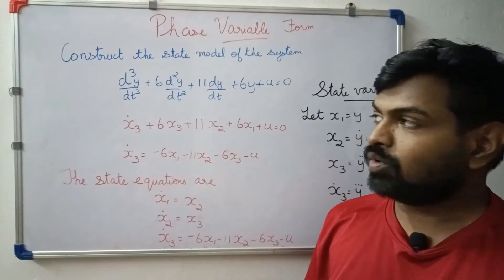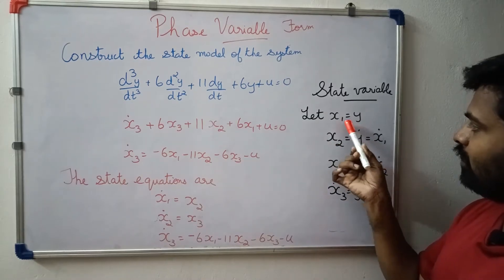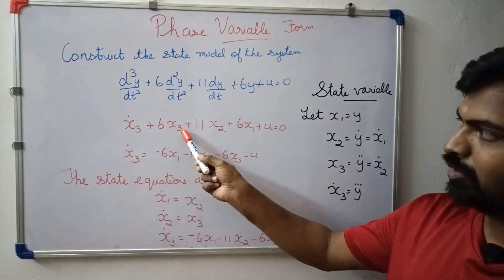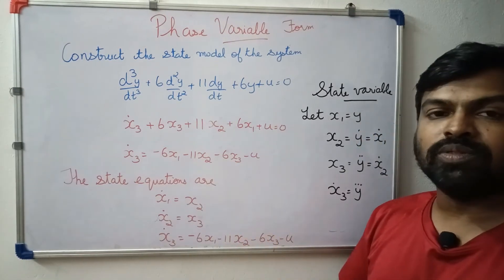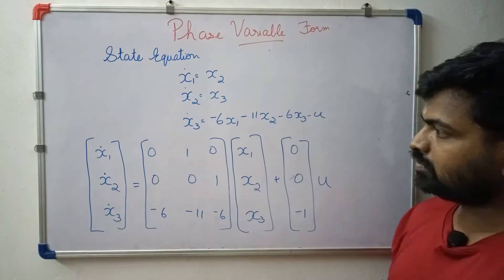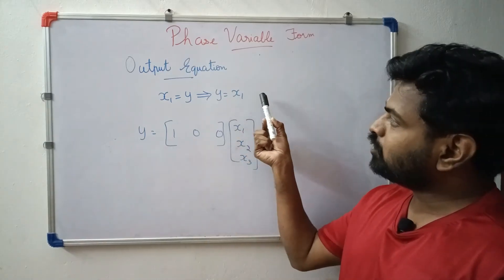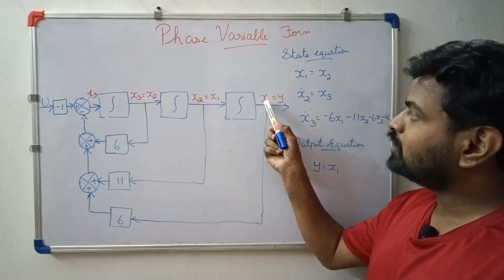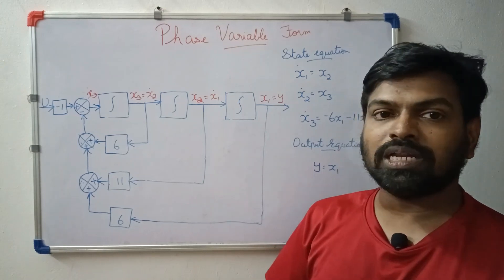Phase Variable Form | Advanced Control Systems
The video explains how to derive the state model from differential equation.